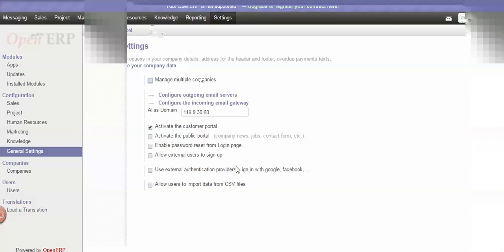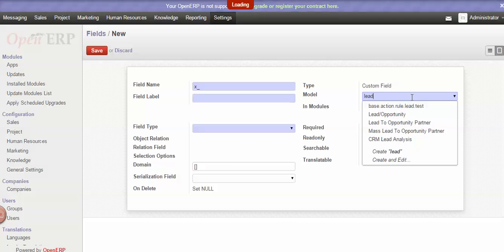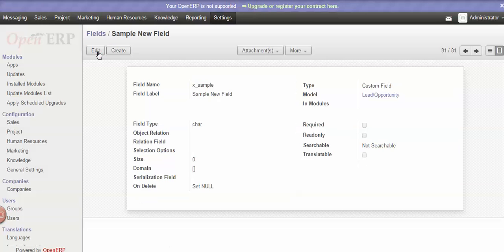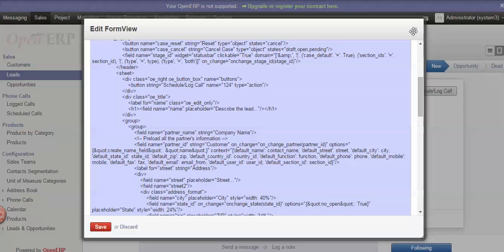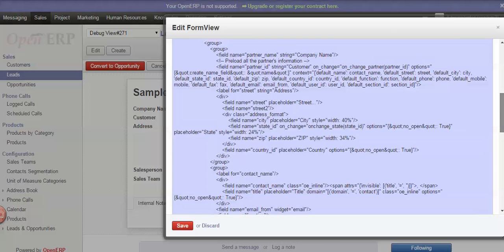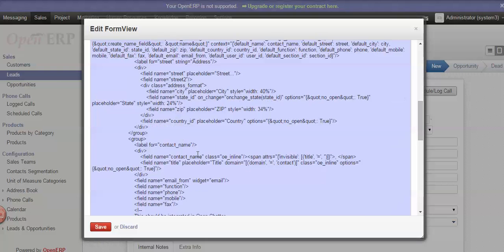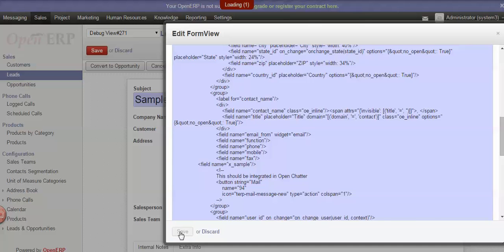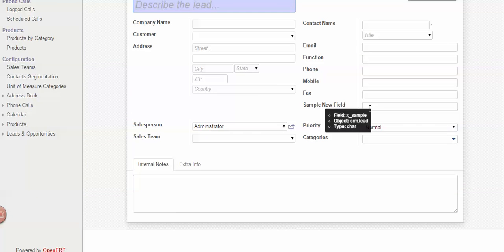How to add a new field in Odoo 001